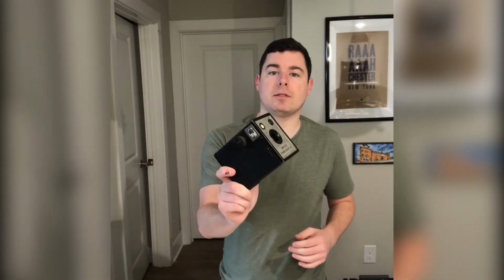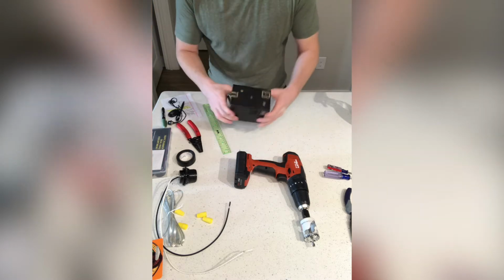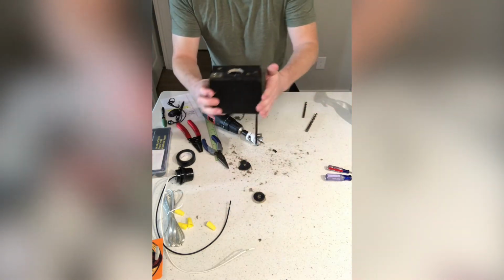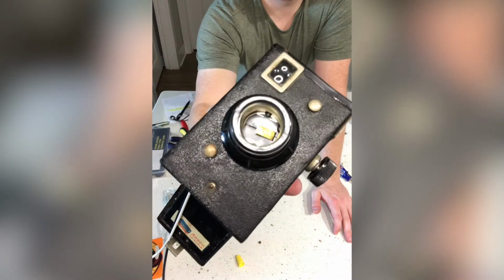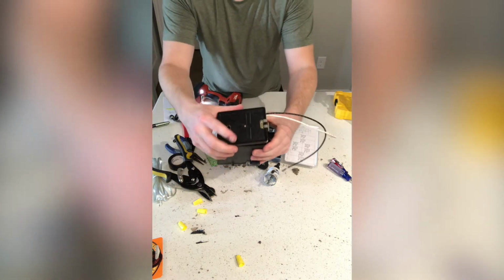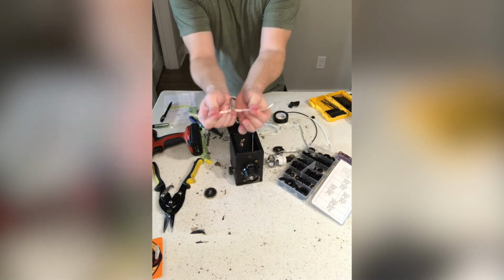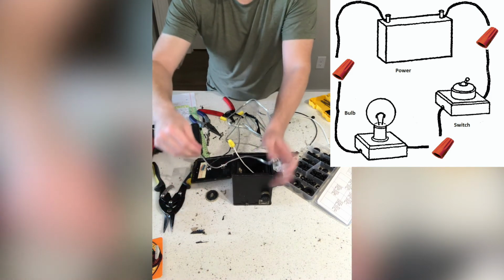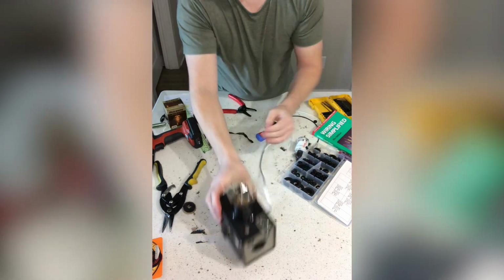HOW TO: Turn A Vintage Camera Into A Lamp (DIY)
My video is a tutorial on how to turn a vintage camera into a lamp.